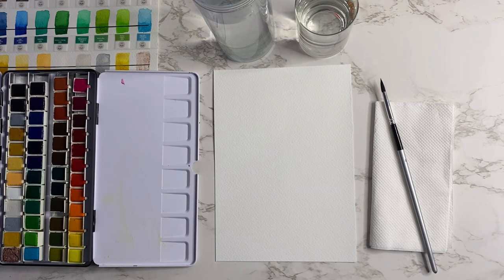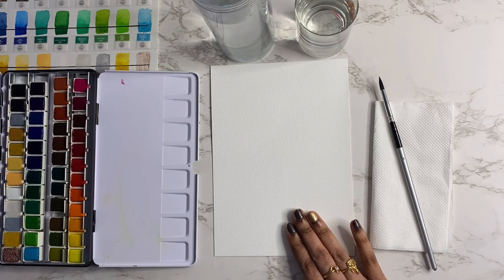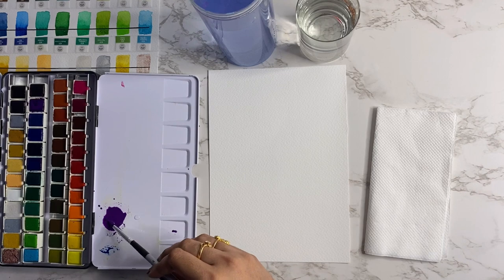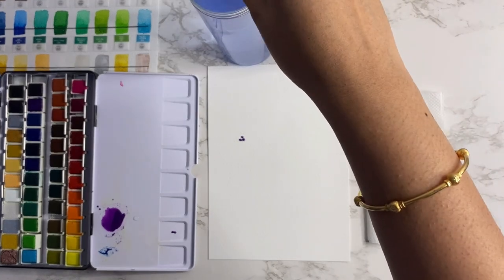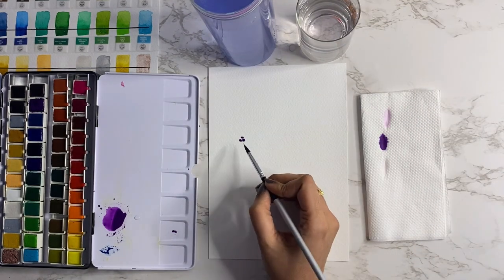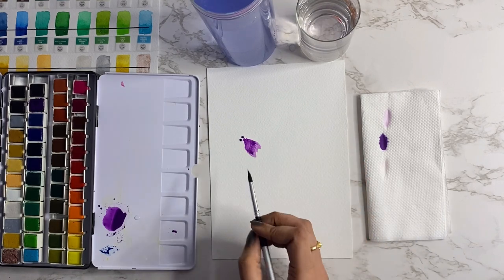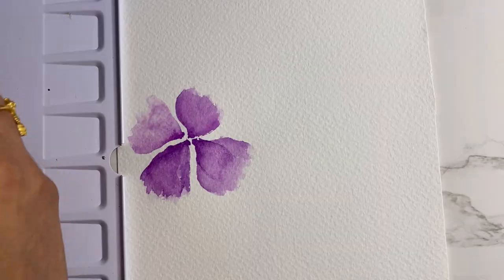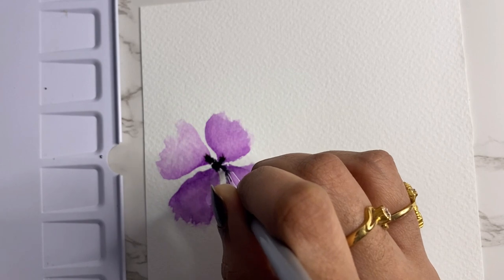How to paint easy watercolor flowers for beginners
Hi everyone,
In this video am going to show how to paint easiest watercolor flowers in the simplest way possible.

Materials required:
watercolor paper
round pointed tip brush no. 4
watercolors

All the videos in my channel are made with lot of effort and love.